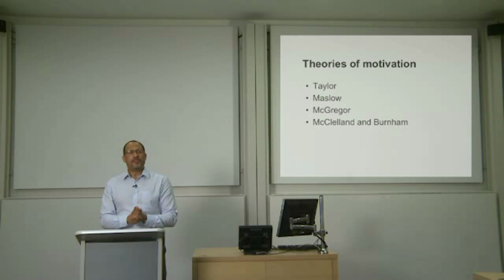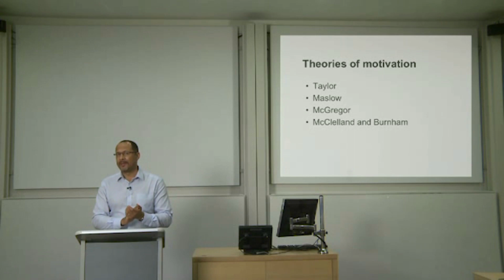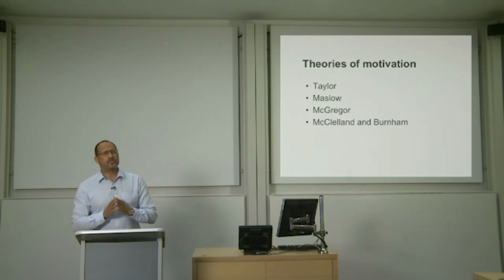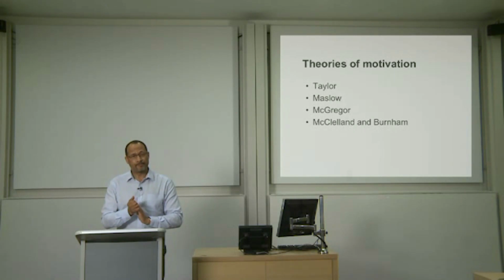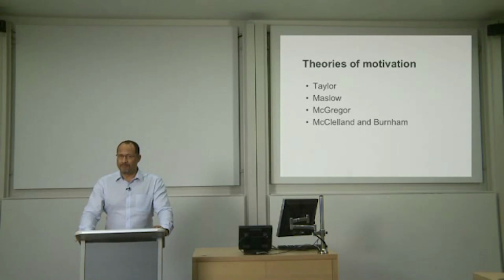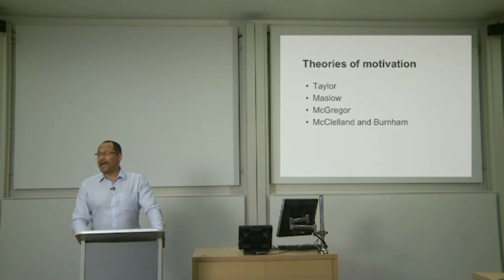Oxford EAP B1+ Intermidiate 3 Unit 3A 2